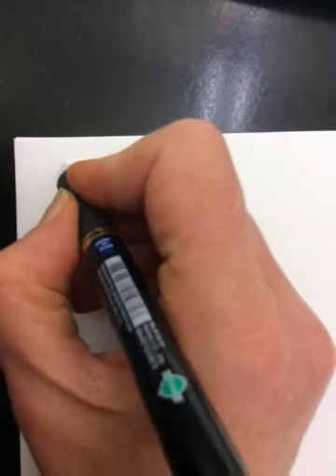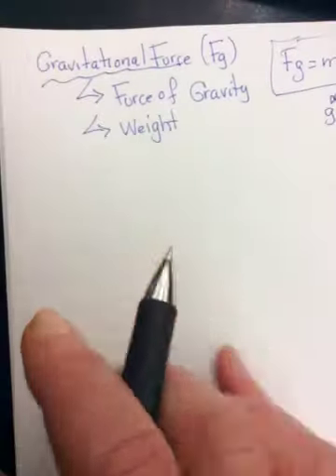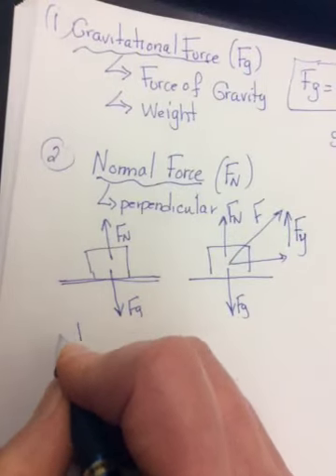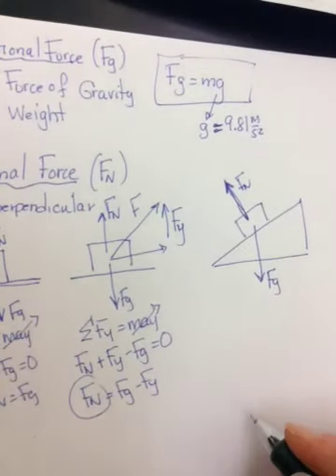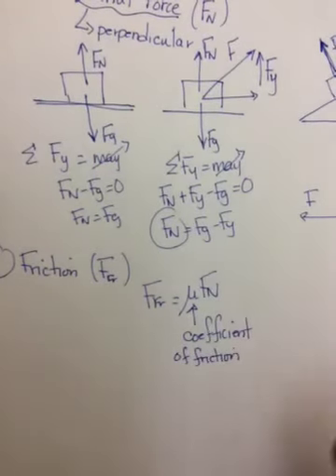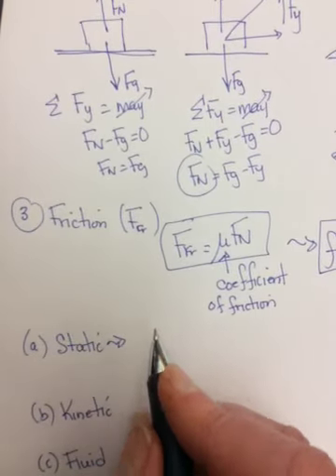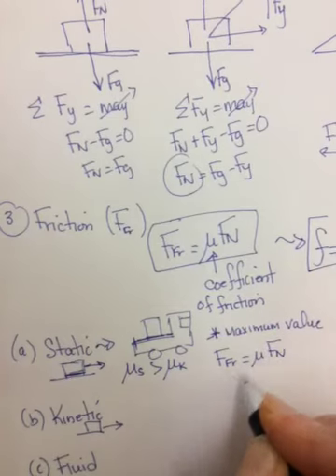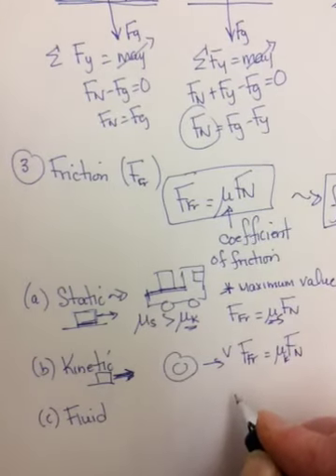Physics 12 Review Of The Normal Force & Friction Part 1